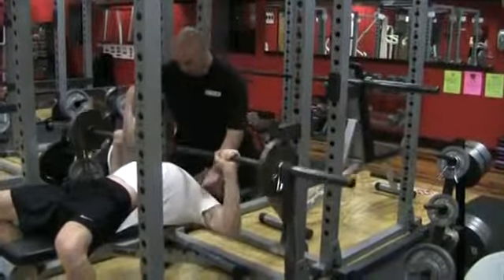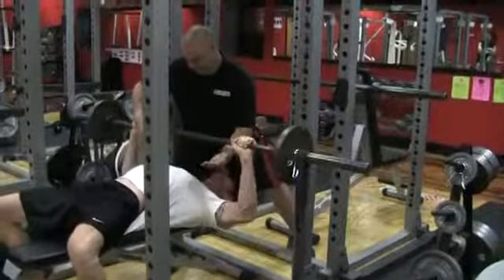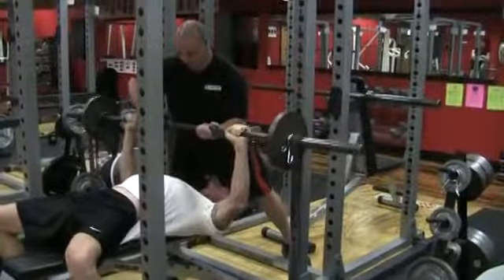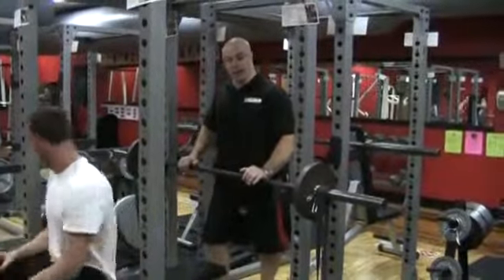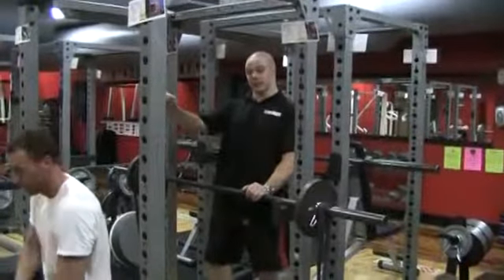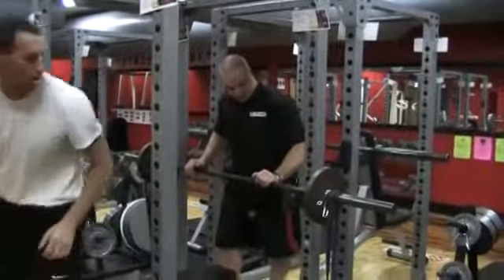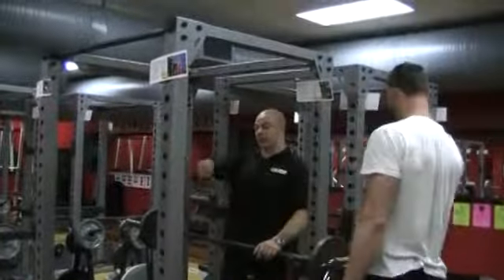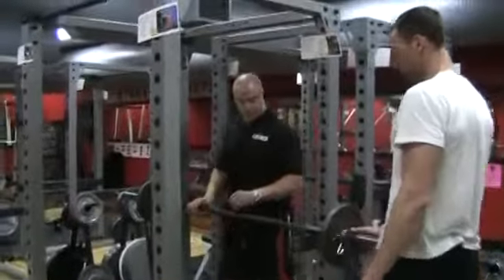The Lab Gym Training Academy- Bench press using wood block